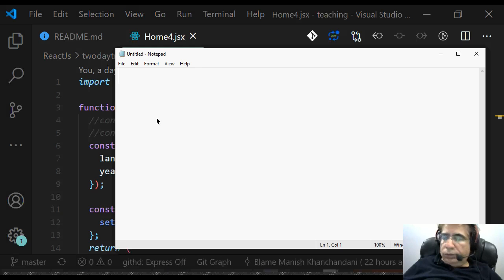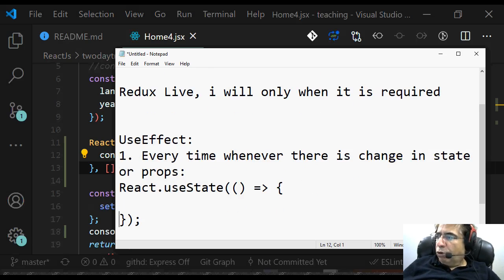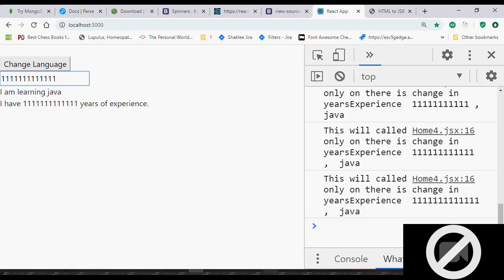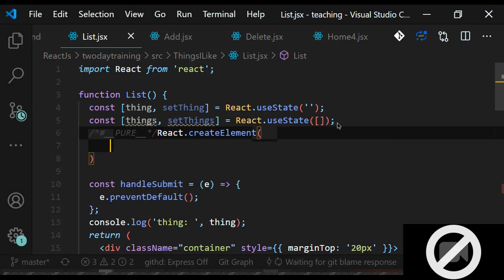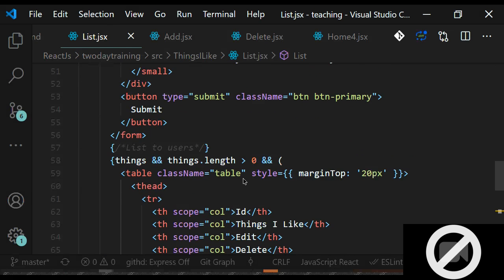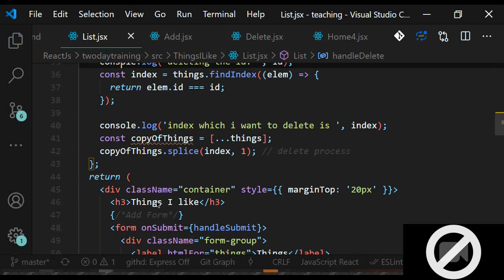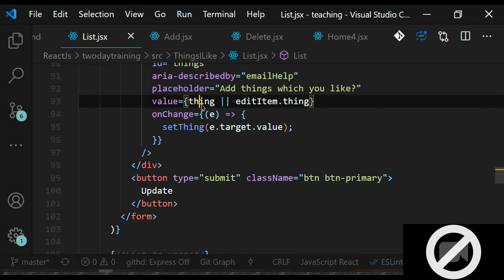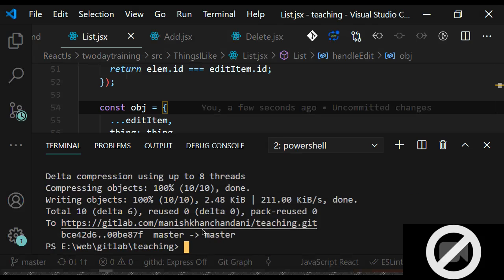2020 10 18 Demo 2 Project 2 Things I Like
1. UseEffect
2. Add, Edit, Delete, View (List)

Redux Live, i will only when it is required
UseEffect

1. Every time whenever there is change in state or props:

2. I want to call useEffect only one time when component is loaded.

3. I want to call use Effect only when certain variable is changed:

Movies
Cricket